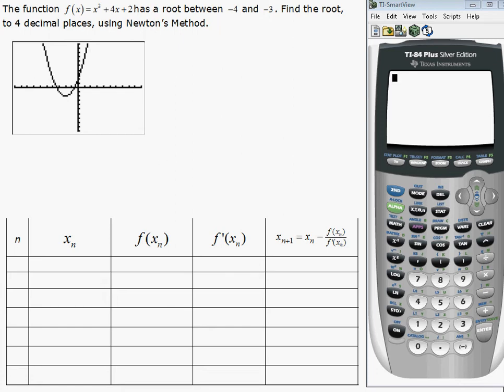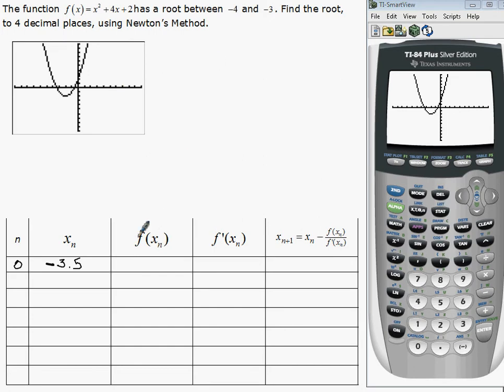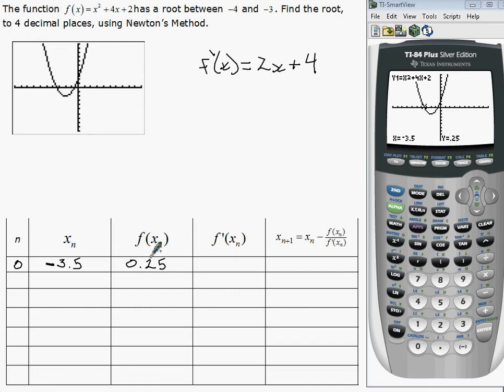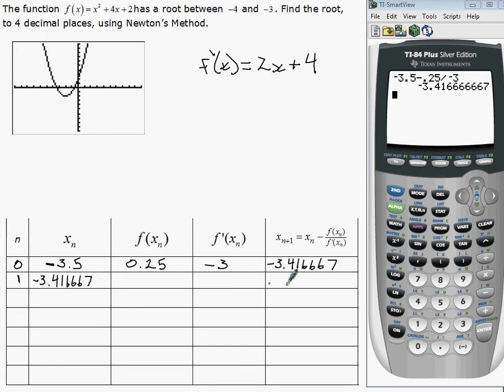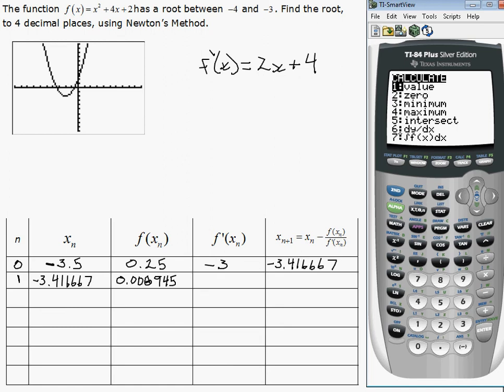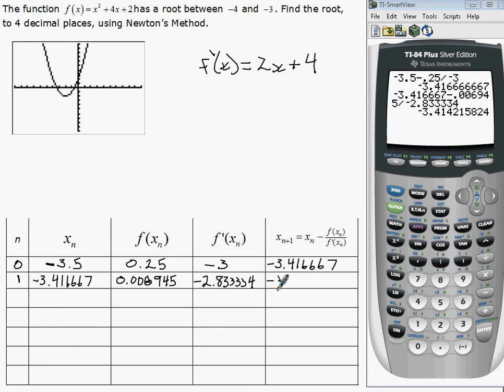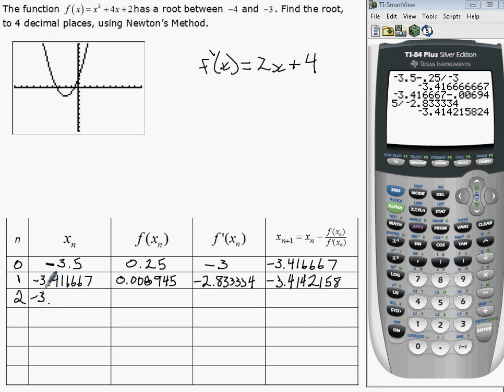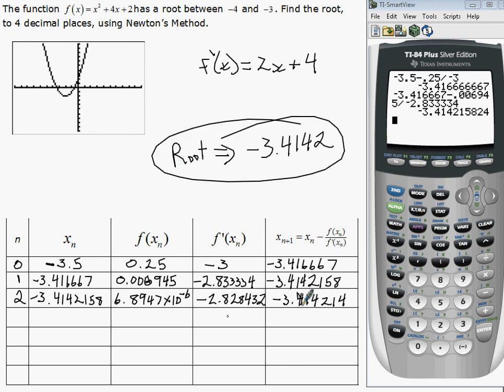Newton's Method 1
Using Newton's Method to approximate the roots of a quadratic equation.